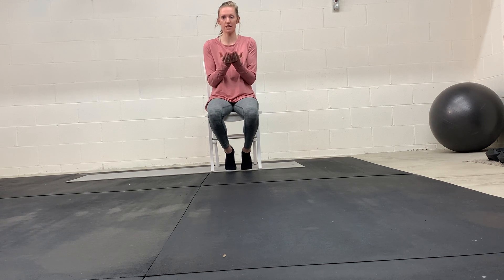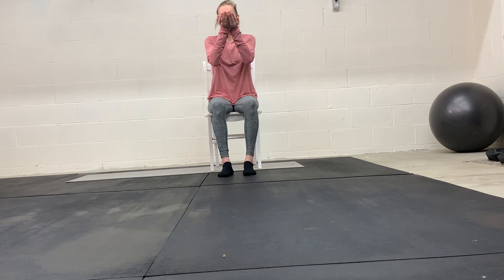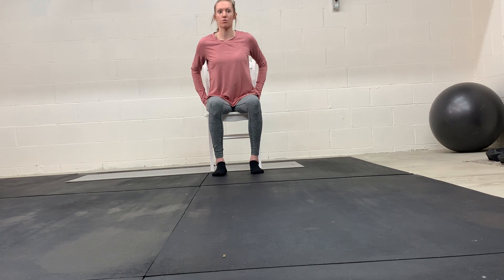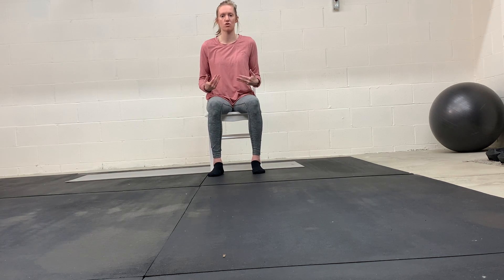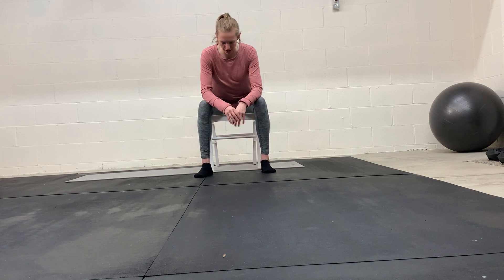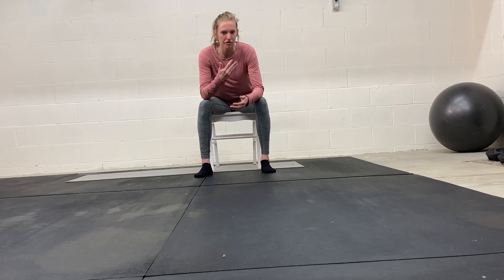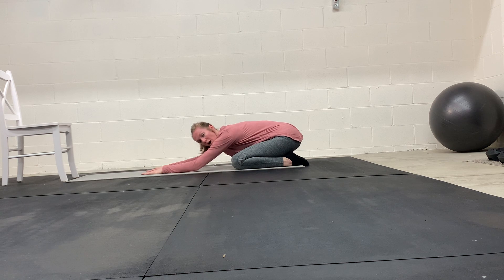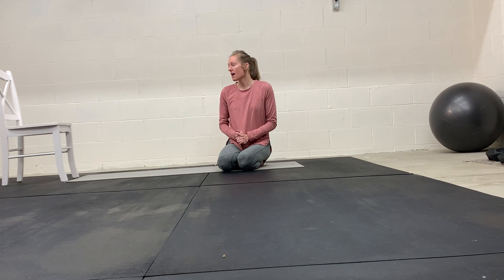Pelvic Floor Contractions -- How to do them properly!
Step 1: Find the bony landmarks that house the pelvic floor muscles
-Sit on a hard chair
-Roll your pelvis forward & become aware of your pubic bone in front. Roll your pelvis backward so your tailbone comes in contact with the chair.
-Shift your weight over one side so you feel your sit bone and then repeat on the other side.

-Your pelvic floor muscles attach to all four of these landmarks!

Step 2: Learn how to properly contract the pelvic floor muscles
-Think about pulling your pelvic floor muscles up and inside of your pelvis & visualize trying to bring all four of those bony landmarks together
-Other cues that might help you turn on these muscles:
      -Imagine/visualize gently squeezing and lifting a blueberry up and in          through your openings
      -Imagine you are sucking a thick milkshake with your vagina

Step 3: Don’t let other muscles help out when you are working on isolating the pelvic floor!
-If you are properly contracting the pelvic floor (doing a kegel) -- you should not visibly see any muscles contracting (basically, nobody should know you’re doing a kegel)
-When the pelvic floor muscles are weak or we don’t know how to activate them correctly, the glutes, other leg muscles, or abdominals tend to try and take over!

-Assume child’s pose position kneeling on the floor with your butt resting on your heels. Allow your arms to be in whatever position feels comfortable. This position helps ensure that only the pelvic floor muscles are doing the work! In this early phase of postpartum recovery, we are focusing on isolating and activating the pelvic floor muscles so before we incorporate them into bigger movements...we need to find them!
-You can also sit on chair and lean forward with your elbows resting on your knees

-You should feel the muscles between your sit bones contract. If you don’t feel anything, then these muscles may be weak or just not contracting. If you still have a significant amount of swelling, that could be part of it. Continue to work on this as contracting these muscles improves blood flow to the area to help facilitate healing.
-Try to work up to holding each contraction for 10 seconds for 10 repetitions. This may take awhile to get to this!
-Also practice ‘Quick Flicks’ where you contract quickly for 1 second, then relax for 1 second and continue for 10 reps.